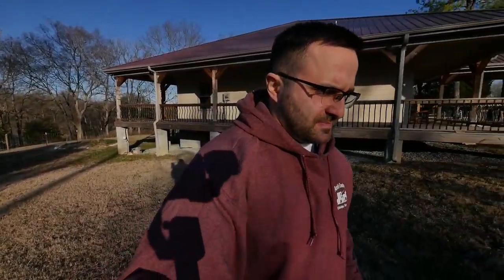HISTORIC Lincoln County Town Square, Tennssee B Roll Vlog [Zhiyun Crane Gimbal]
Middle Tennessee has many historic town squares filled with numerous small businesses such a restaurants, barber shops and Antique shops. This is Lincoln County Town Square in Petersburg, Tennessee. I used my new favorite toy to make this video. The Zhiyun Crane 3-axis gimbal. Do you have any old towns in your area?
Check out the Zhiyun Crane 3-Axis Gimbal here :

Vlogging rig used for this video :  Zhiyun Crane 3-Axis Gimbal, Panasonic Lumix G7  with the Panasonic 7-14mm f/4